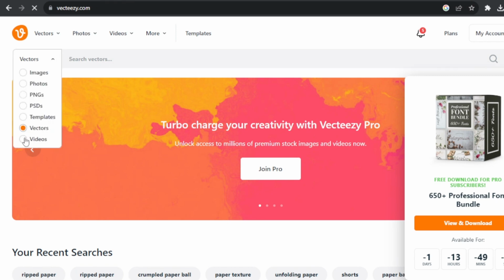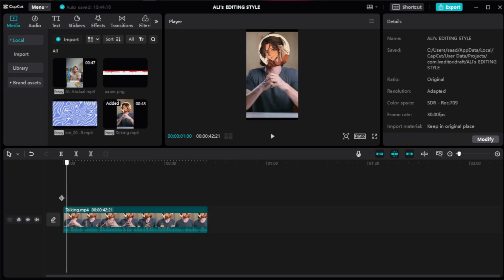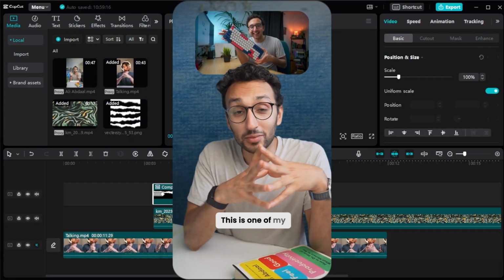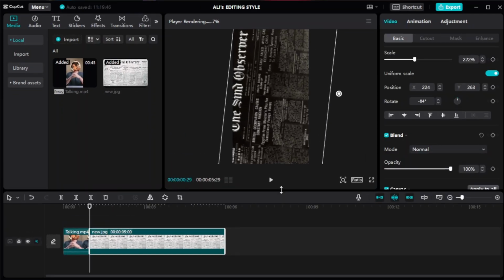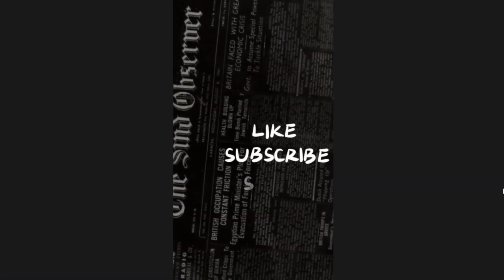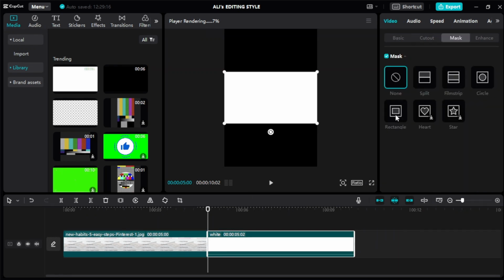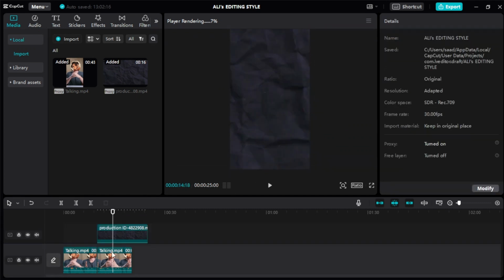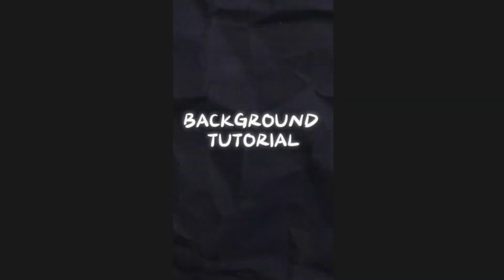Ali Abdaal's Editing Secrets for Viral SHORTS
Are you looking to create stunning shorts like Ali Abdaal using CapCut on your PC? Look no further! In this tutorial video, we'll show you how to master the art of editing and achieve Ali Abdaal's signature style in your shorts.

👇 Timestamps:
00:35 - Introduction
00:37 - Paper Transition
01:34 - Paper Edge
03:26 - Animated List
05:32 - Highlight Text
06:16 - Adding Background

✨ Here's what you'll learn:

Setting up CapCut on your PC for ultimate control.
Selecting the right footage for short-form content.
Quick editing techniques and seamless transitions.
Adding music and effects to enhance your short video.
Exporting and sharing your captivating creation.
Whether you're a beginner or an experienced video creator, this tutorial is packed with insights, tricks, and techniques to help you elevate your short-form content game. Stick around to the end for pro tips and creative inspiration that will make your shorts stand out.